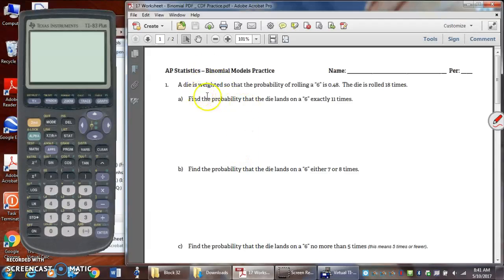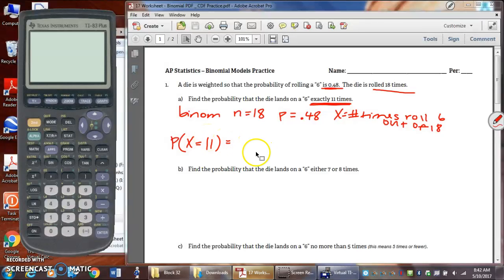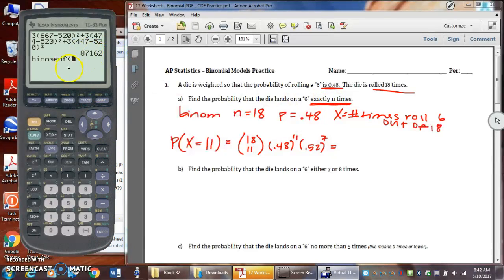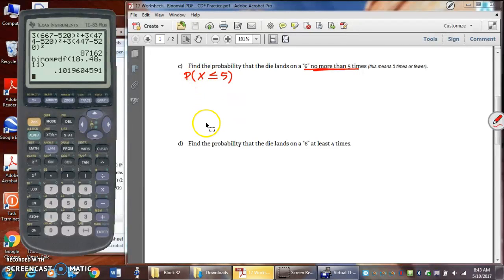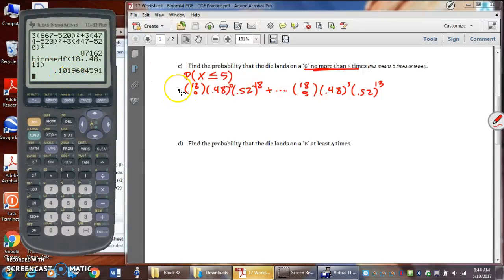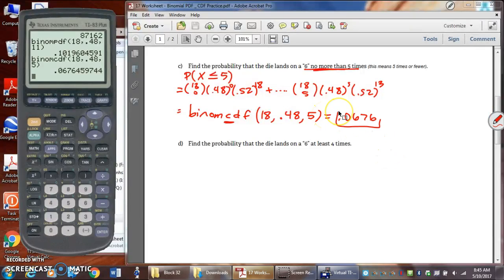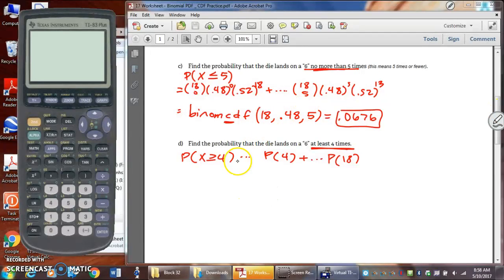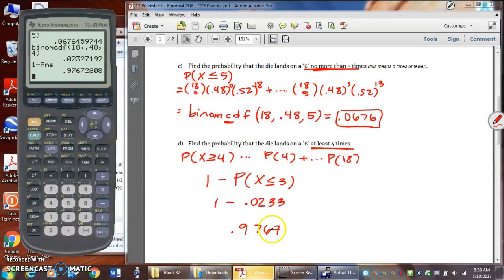Binomial Probability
ATTENTION - in the last minute or so, I made a silly mistake.  For that last problem, I should have done binomcdf(18, .48, 3) - to find less than or equal to 3.  And then 1 minus that probability.  I was saying the right stuff, but typed the wrong thing in my calculator and never noticed. :)

An example of using binomial probabilities (exactly, less than or equal to, greater than or equal to)